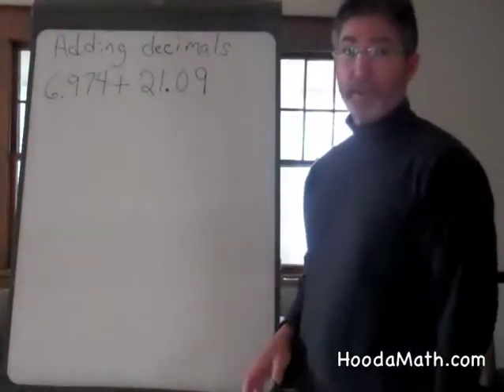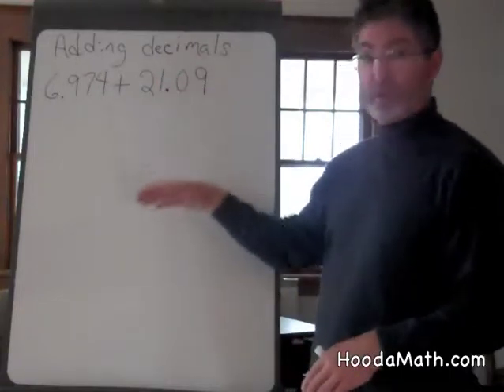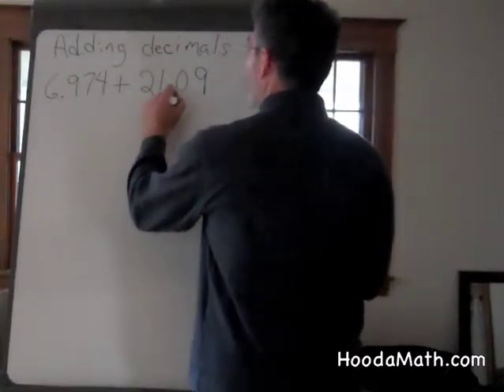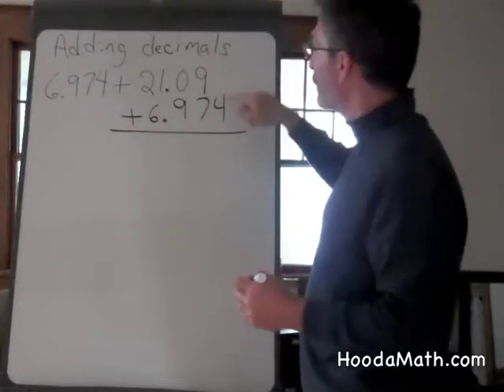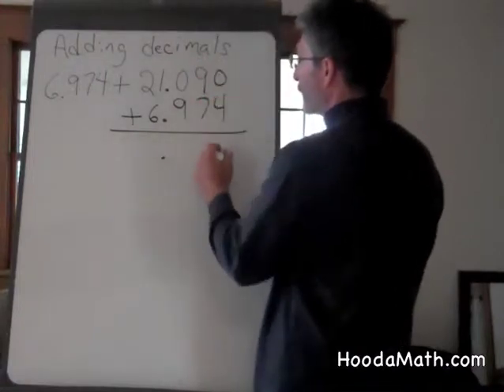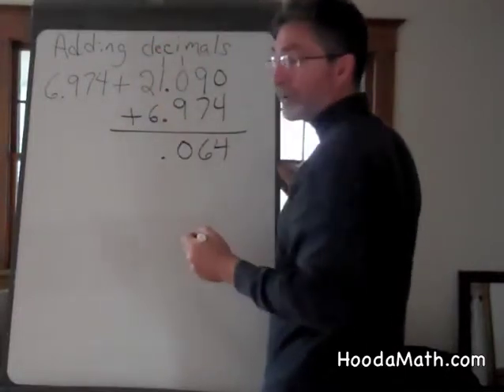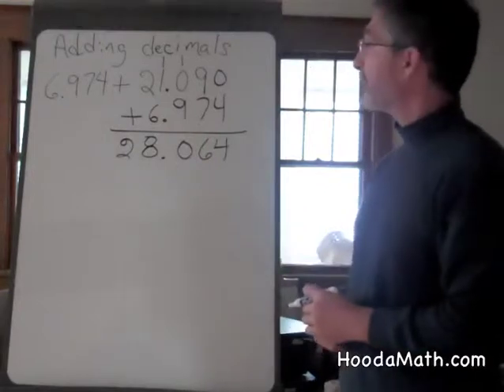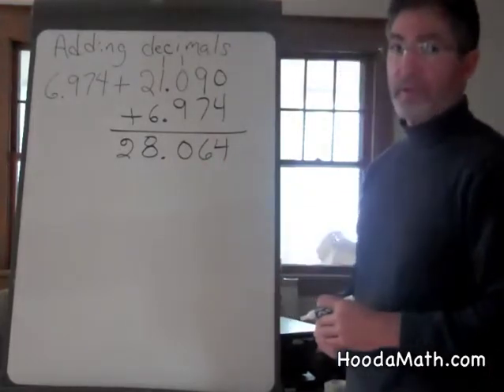Adding Multi-Digit Decimals